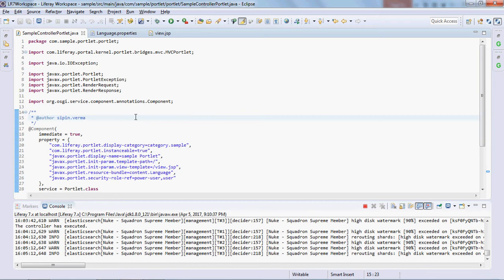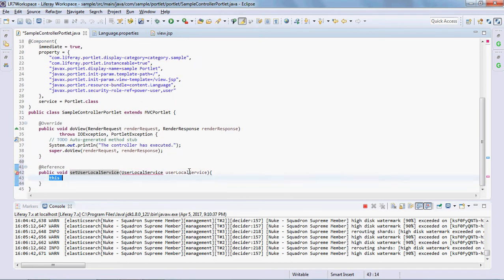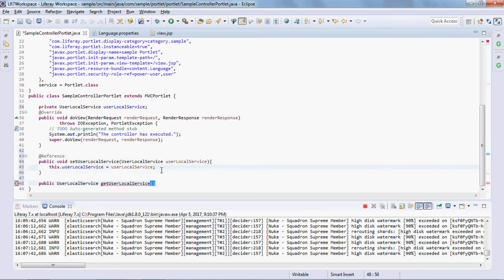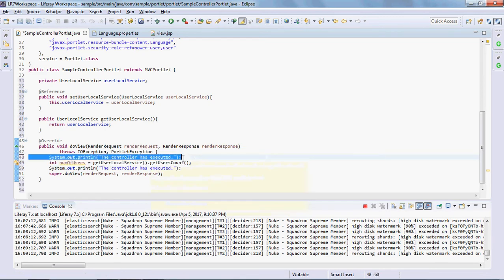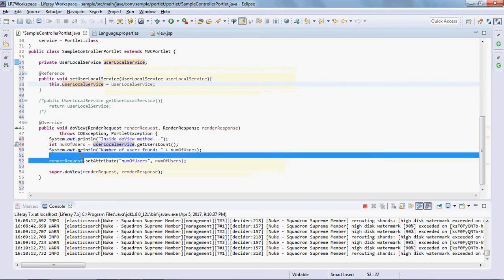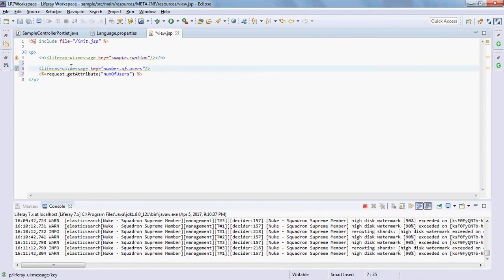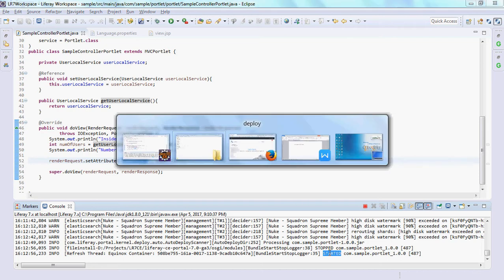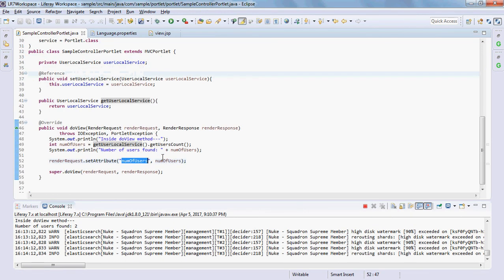Liferay 7.0 - 5. Using OOTB Service In Portlet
Learn how to make use of OOTB service in your portlet in liferay 7